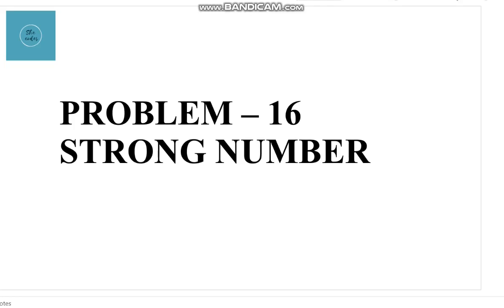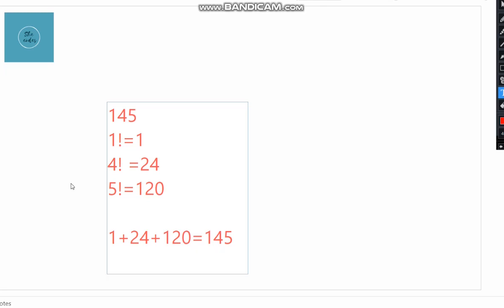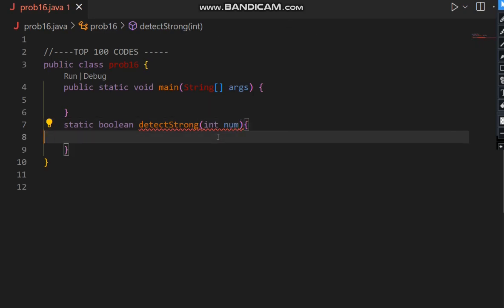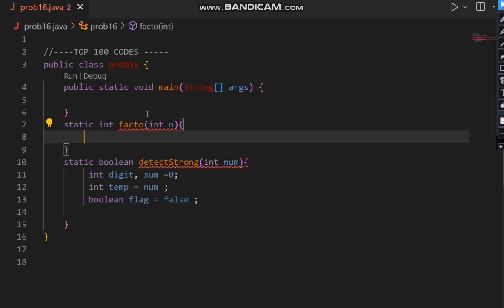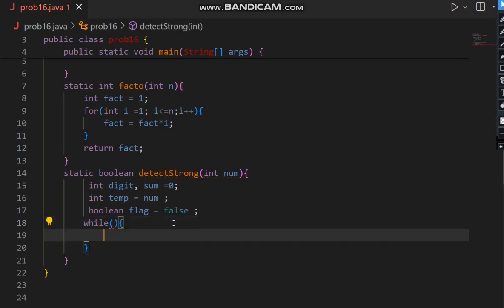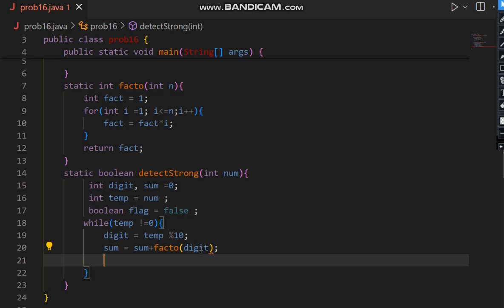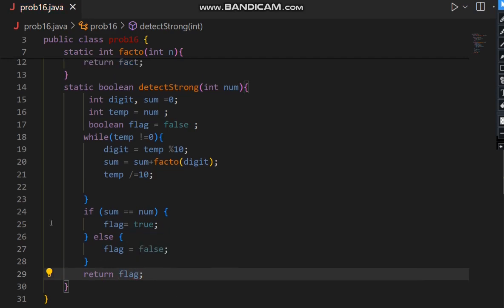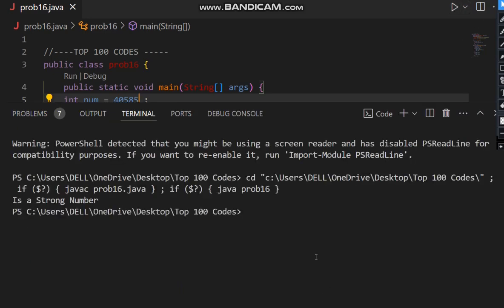WAP FOR STRONG NUMBER | PROBLEM 16 | TOP 100 CODES | JAVA TUTORIAL | COLLEGE PLACEMENTS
A strong Number can be represented as the sum of factorial of its digit .
if the sum is equal to the original Number then the number is a strong number .
Eg, 1 , 2 145 , 40585 etc